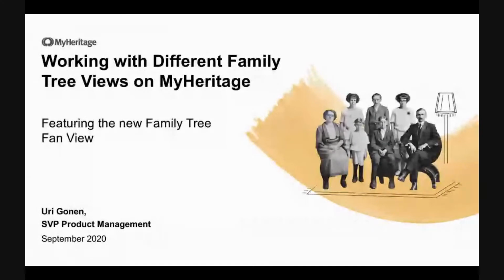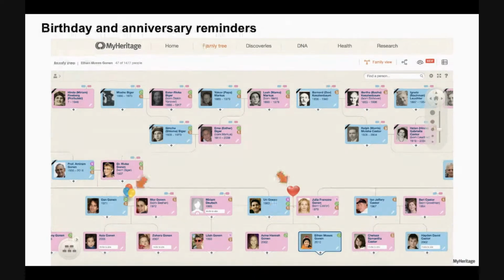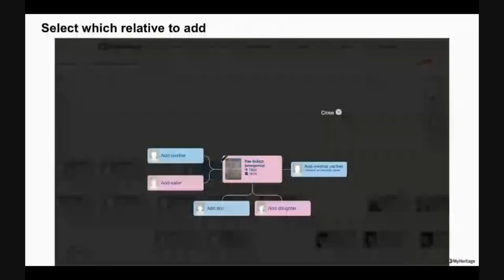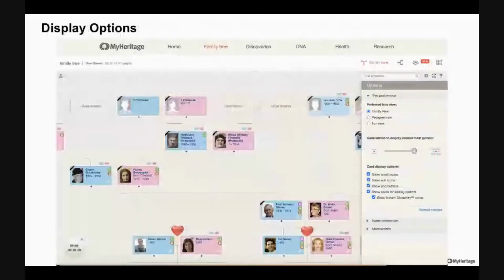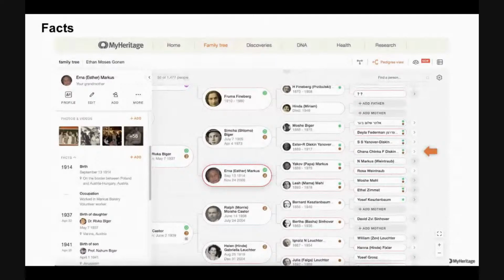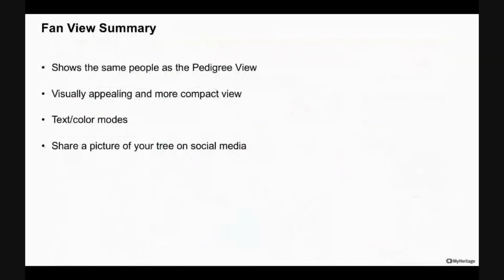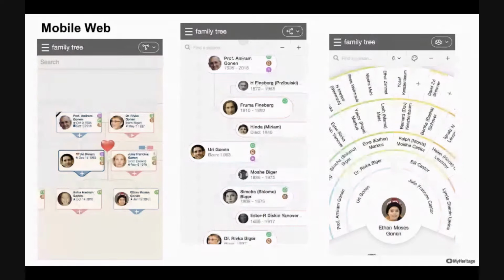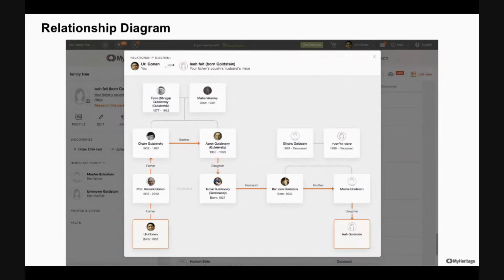Working with Different Family Tree Views on MyHeritage With Uri Gonen